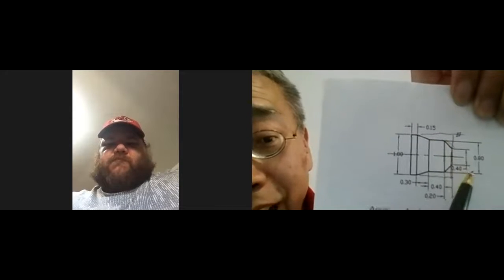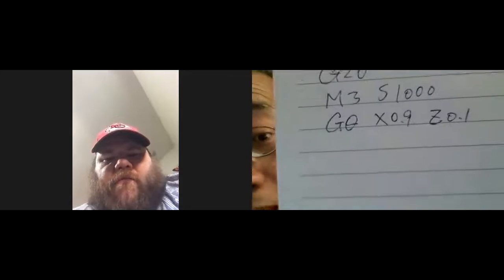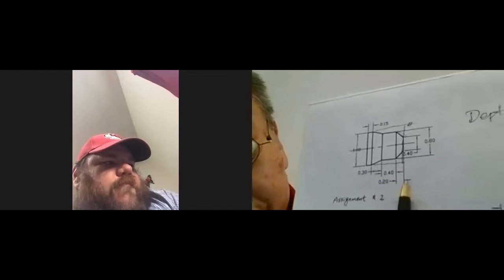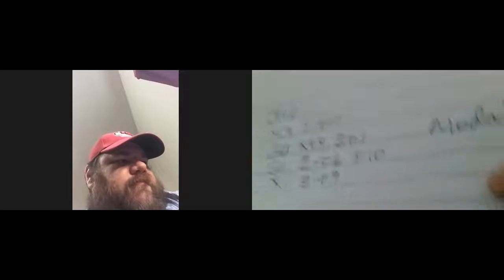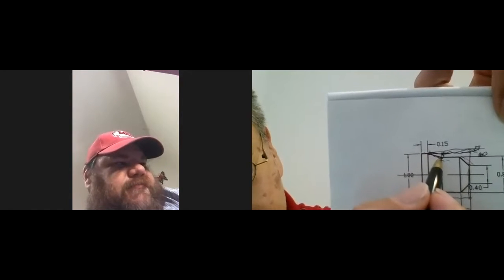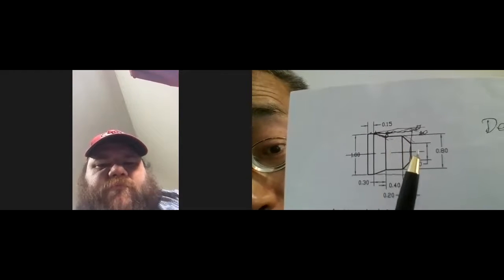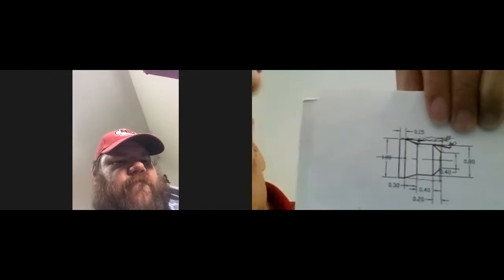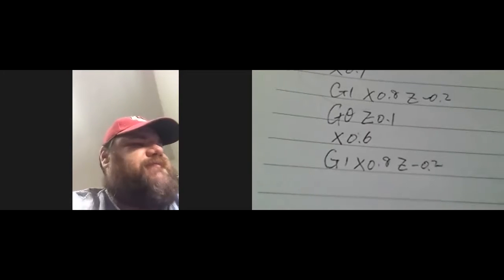zoom MET 242 Sept 24 2020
Meeting with David to explain how to do assignment #2